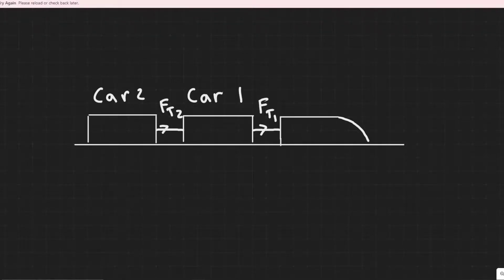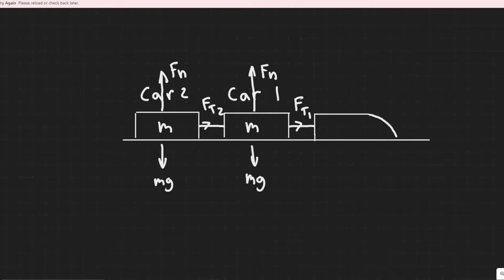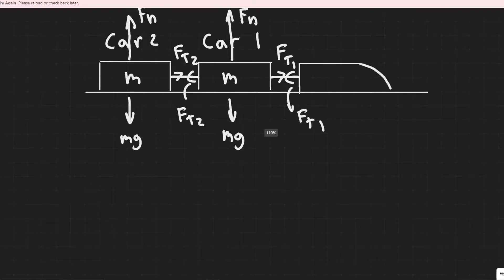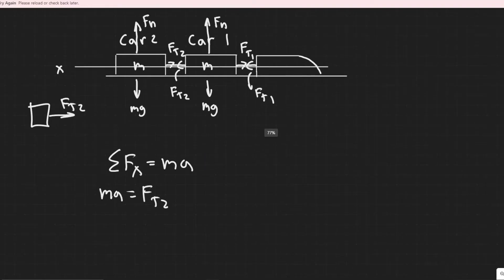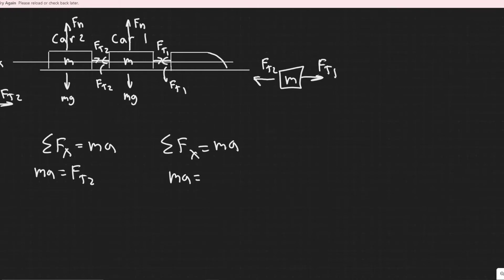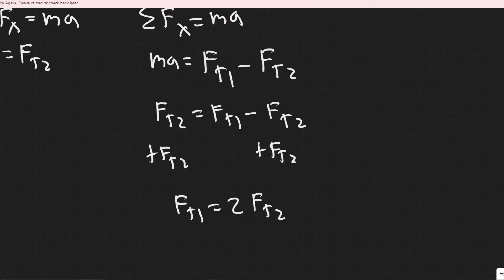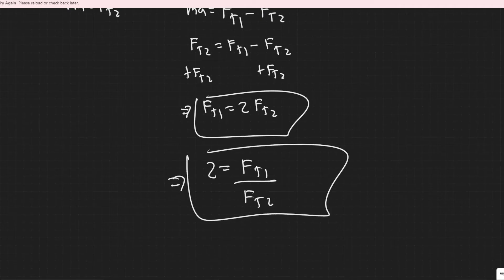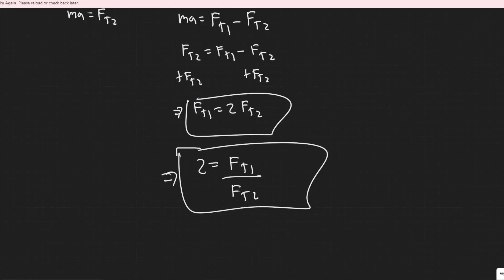A train locomotive is pulling two cars of the same mass behind it, Fig. 4-39. Determine the ratio of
A train locomotive is pulling two cars of the same mass
behind it, Fig. 4-39. Determine the ratio of the tension in
the coupling (think of it as a cord) between the locomotive
and the first car (FTl)' to that between the first car and the
second car (FTI), for any nonzero acceleration of the train